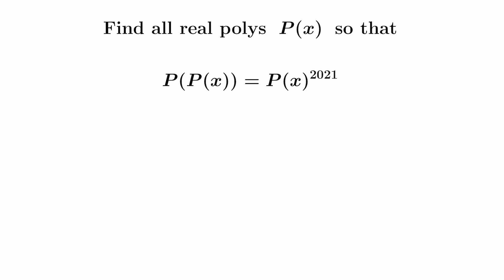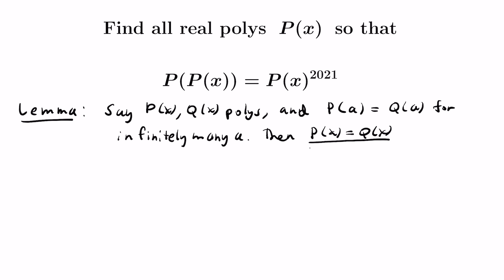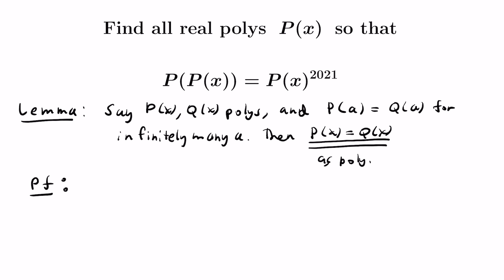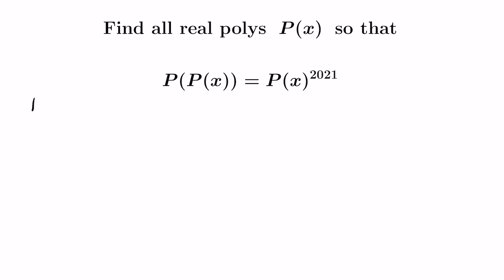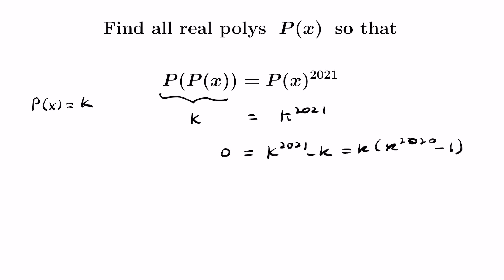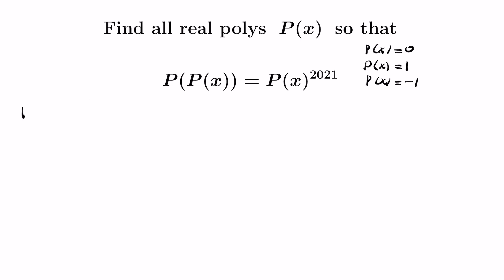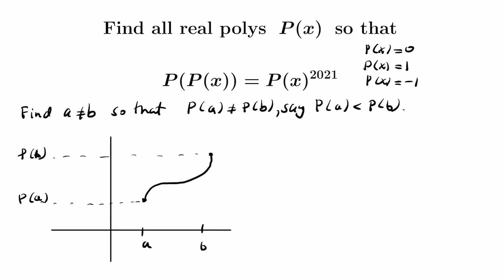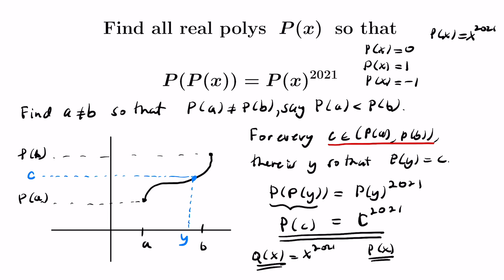Which Polynomials Satisfy This?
In this video we discuss a polynomial equation that brings up two interesting mathematical facts: behavior of roots of polynomials, and the Intermediate Value Theorem